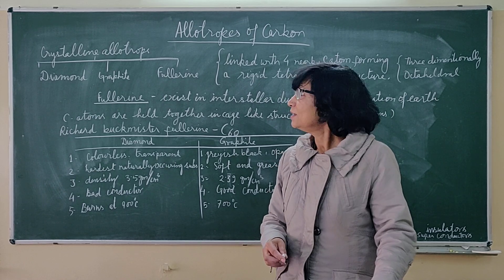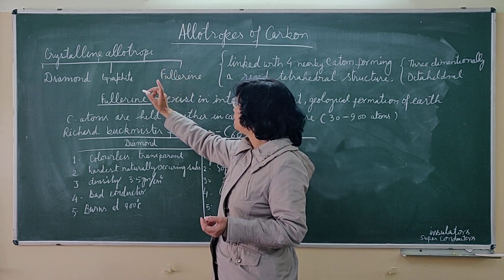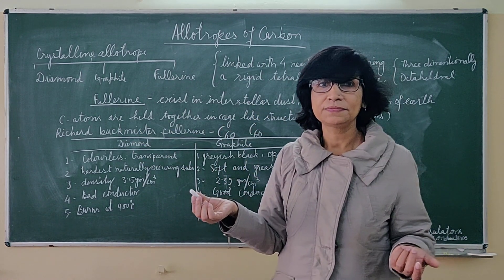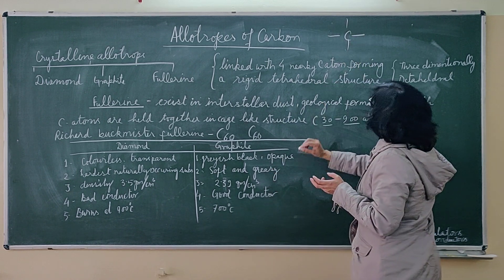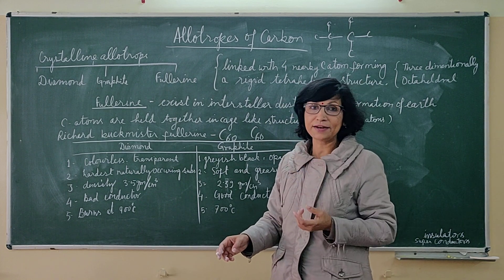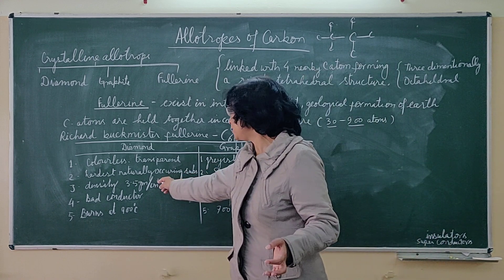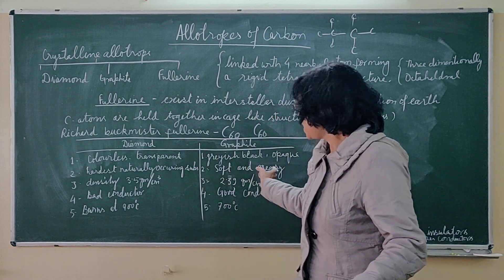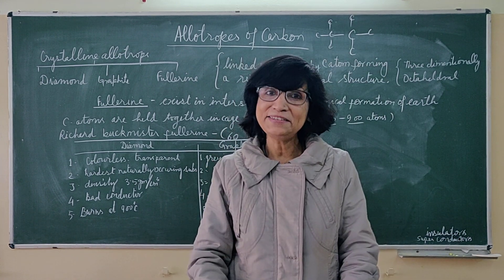Allotrops of Carbon